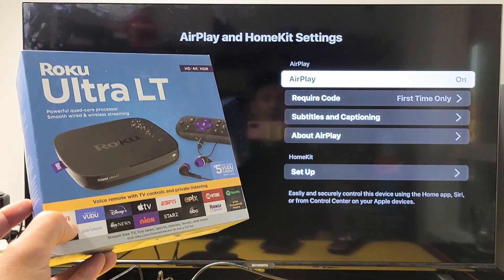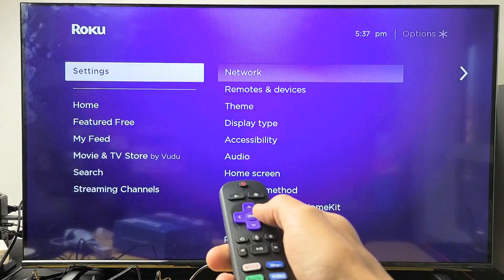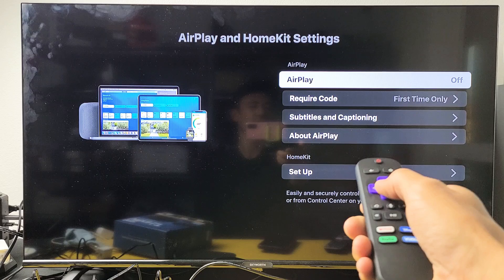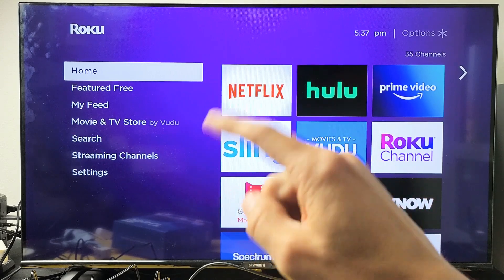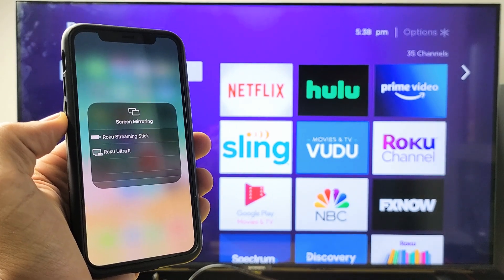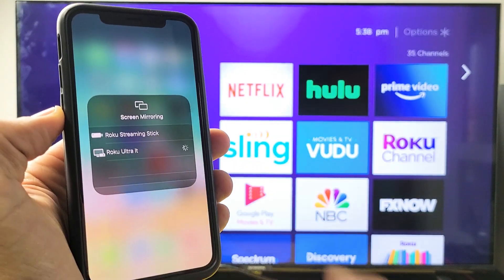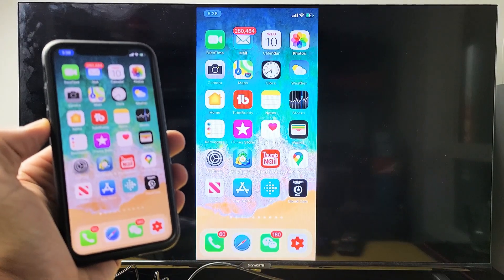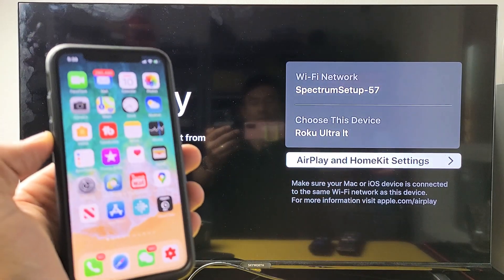How to Turn ON / Enable Built-In AirPlay on Roku Ultra LT (Apple AirPlay and HomeKit)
I show you how turn on/off or enable the built in AirPlay (wireless screen mirror for iOS devices.. iPhones, Macbook, iPads, iPods etc) on the Roku Ultra LT Player. Note that if you do not see Apple AirPlay & Homekit in the settings then try to do a  software update then check back.  Hope this helps. .

Roku Ultra LT Streaming Media Player